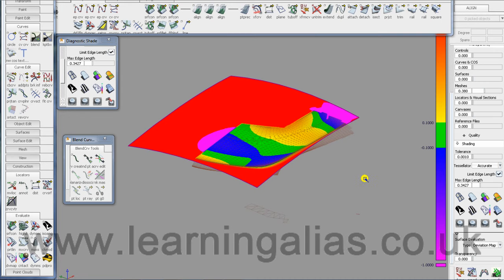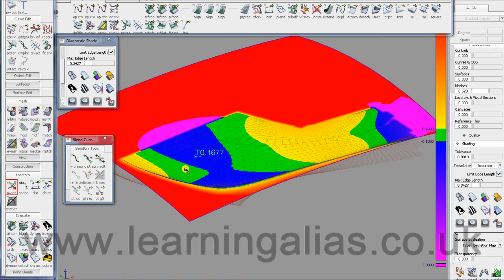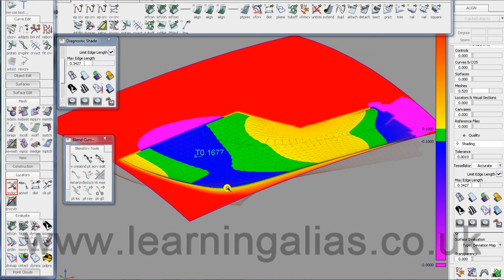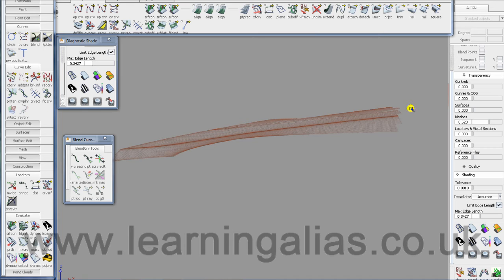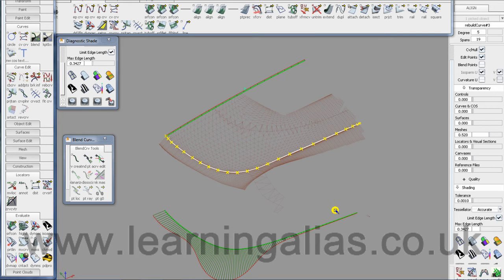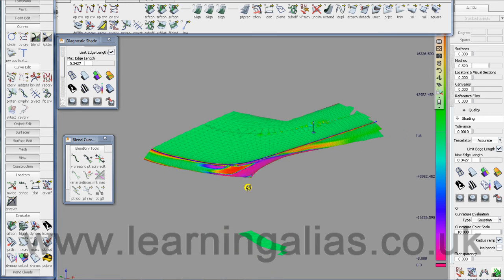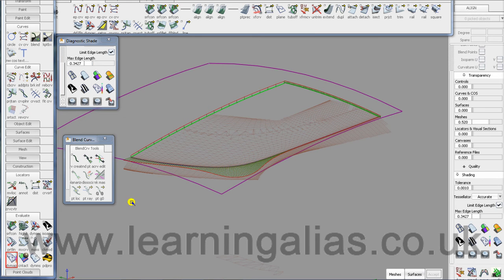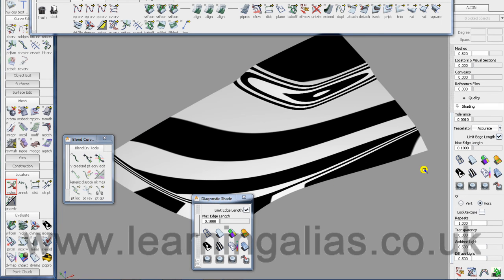Autodesk Alias Tutorial NURBS from Mesh-full HD